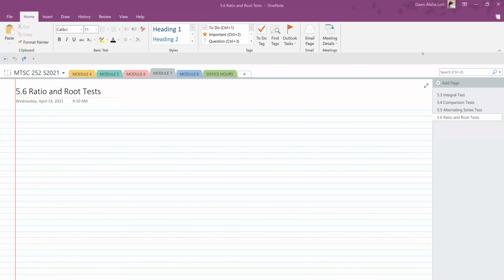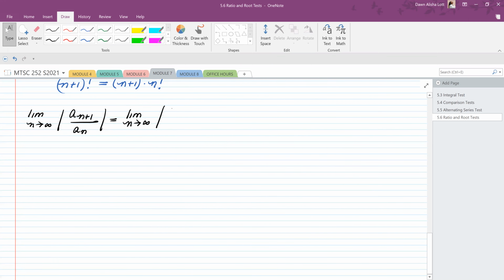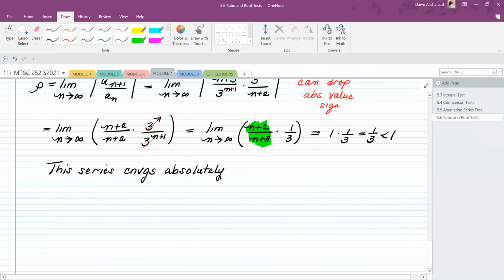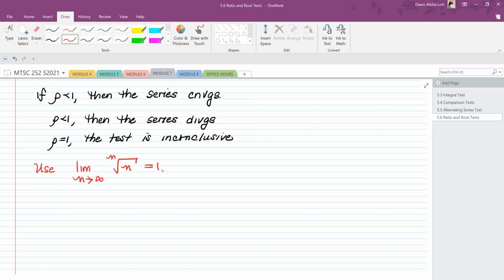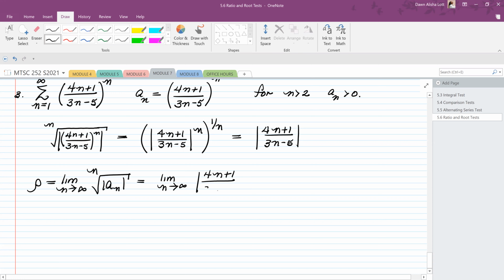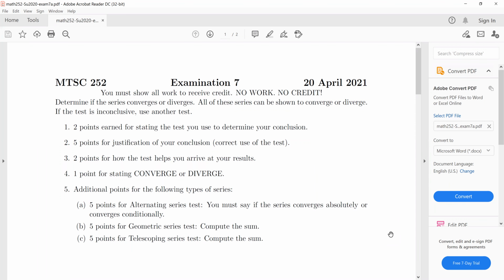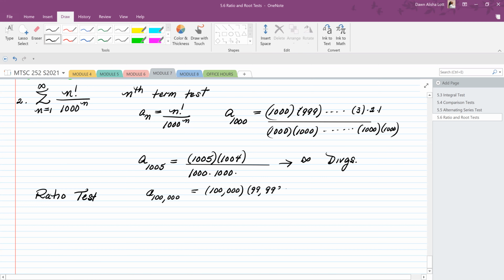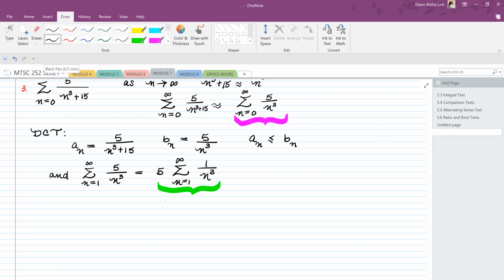MTSC 252 S 5.6 Ratio and Root Test S2021